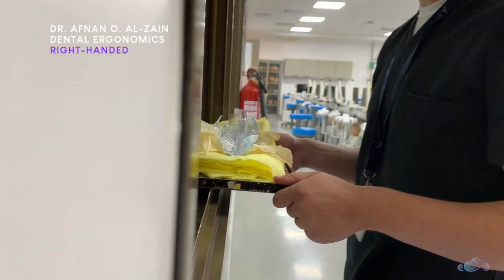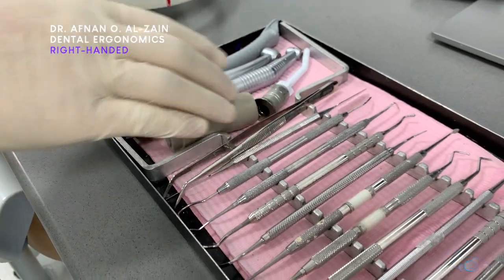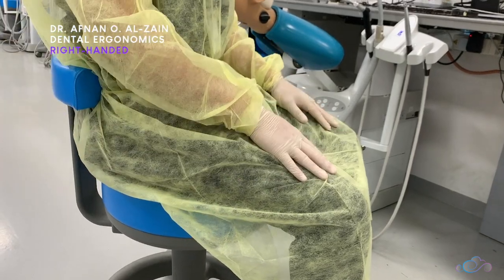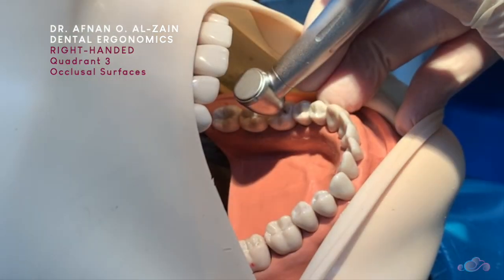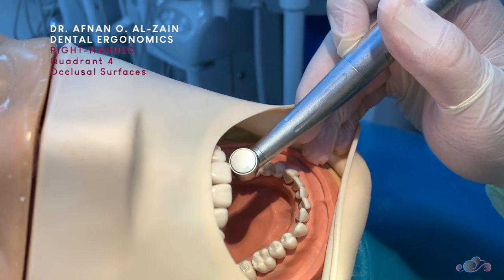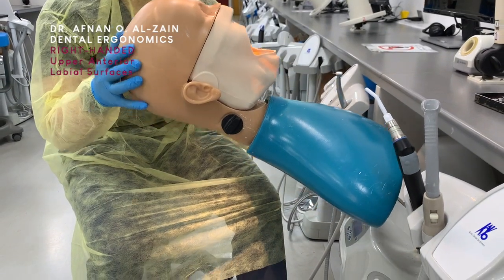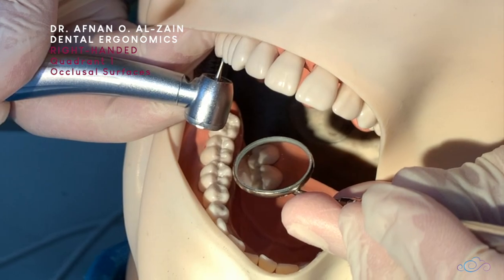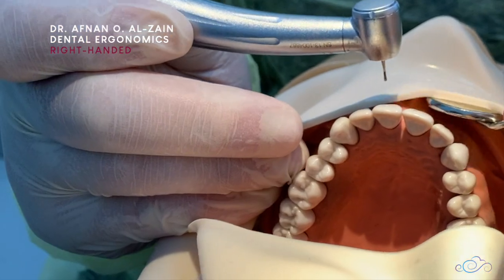Dental ergonomics (Right-handed) - Preclinical Operative Dentistry - En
Student/dentist preparation and setting up the phantom unit and dental ergonomics positions for right-handed dentists in Preclinical Operative Dentistry.

To learn about Cavity Preparation Terminology – cavity walls, line angles and point angles in Operative, watch the videos:

To learn about using a dental explorer & periodontal probe in preclinical operative cavity preparation, watch the videos: Arabic version

To learn about rotary burs for Operative Dentistry (carbide burs & diamond points, finishing & polishing instruments), watch the videos:

00:00 – Introduction
00:14 – Title: Dental ergonomics (Right-handed)
00:19 – Student/dentist preparation and setting up the phantom unit
03:33 – Quadrant 3: Occlusal surfaces
05:52 – Quadrant 3: Buccal surfaces
06:22 – Quadrant 4: Occlusal surfaces
07:08 – Quadrant 4: Buccal surfaces
07:31 – Mandibular anterior: Labial surfaces
07:59 – Maxillary anterior: Labial surfaces
08:49 – Maxillary anterior: Palatal surfaces
09:14 – Quadrant 1: Occlusal surfaces
09:39 – Quadrant 1: Buccal surfaces
10:08 – Quadrant 2: Occlusal surfaces
10:37 – Quadrant 2: Buccal surfaces

Telegram Channel: Dr. Afnan O. Al-Zain /